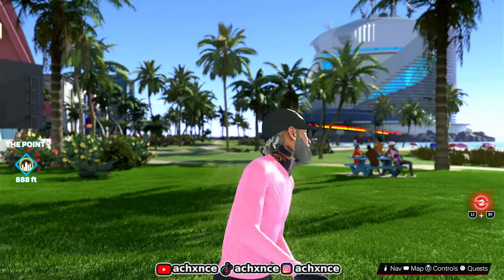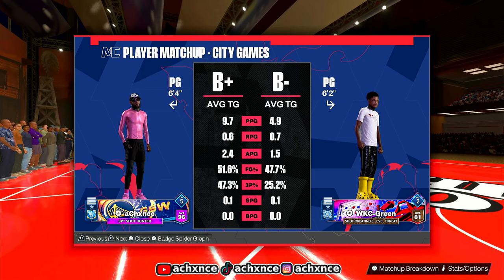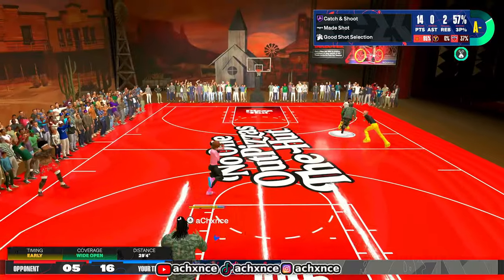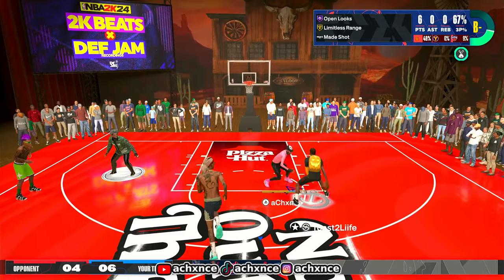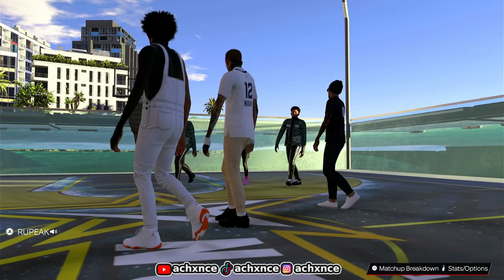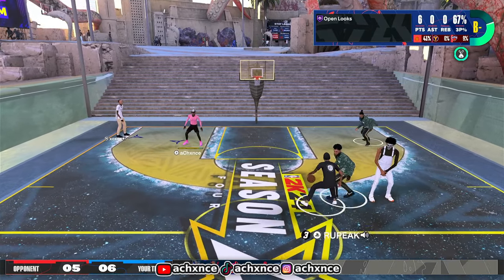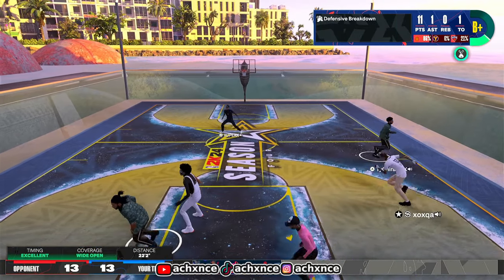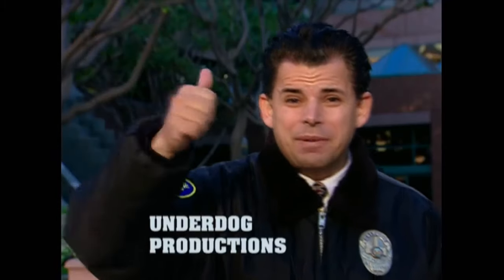THE #1 JUMPSHOT SEASON 4 NBA2K24!!!(PATTY MILLS PATCHED??)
Welcome,If you not subbed your missing out because on my channel I let ya know absolutely everything and if you reading the description you might as well "HIT THAT LIKE BUTTON TOO".